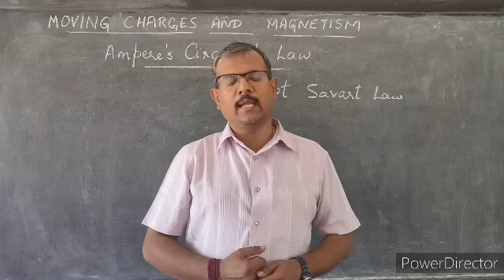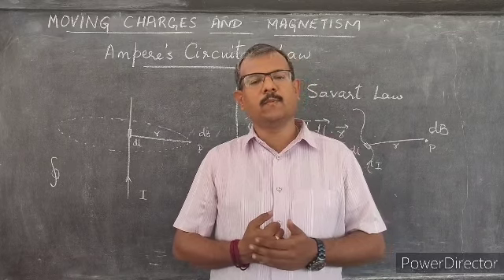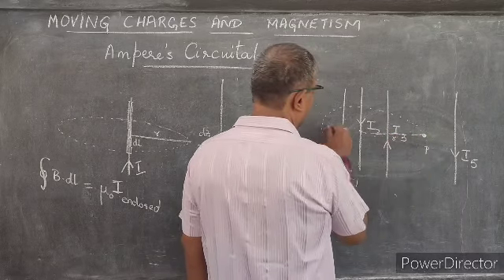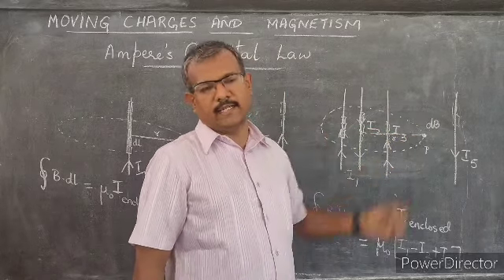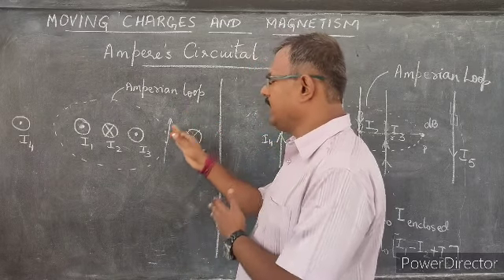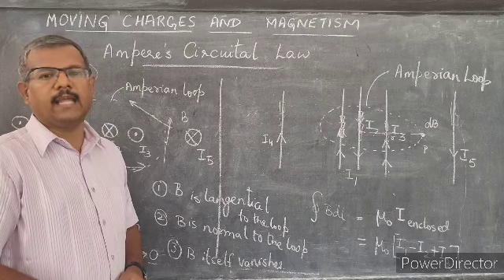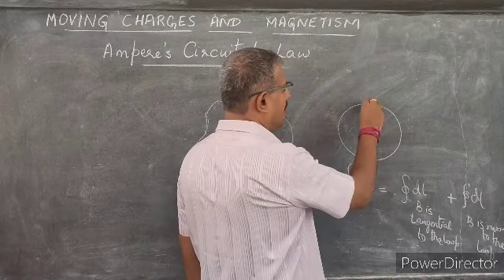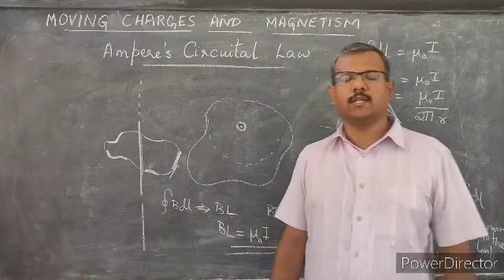Physics - Moving Charges and Magnetism - Chapter 4 - Part 9 - 2nd PU, 10+2, Class 12